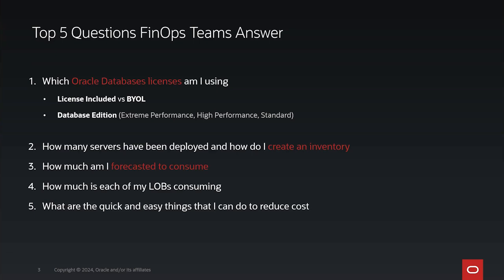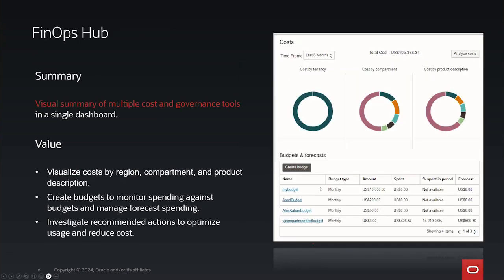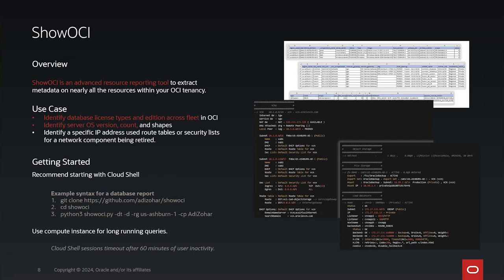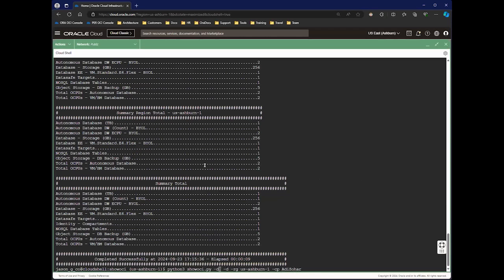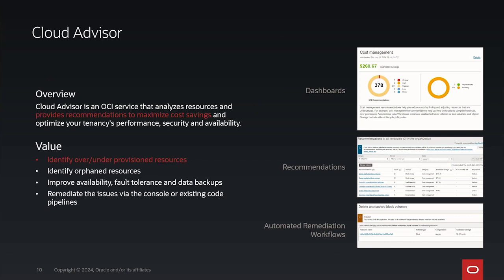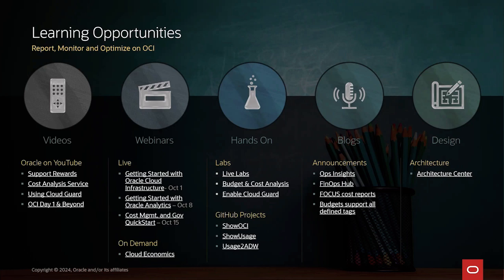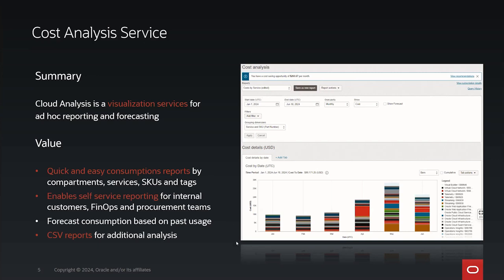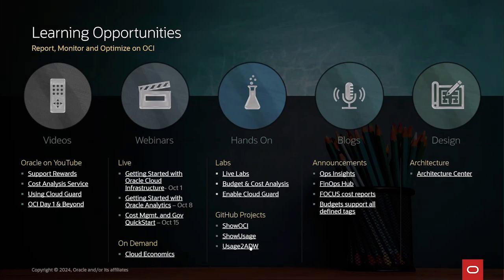Did You Know? – Report, Monitor and Optimize your Cloud Spend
In this session, you will learn how to use Oracle cloud service to create OCI consumption reports, find all the information around your OCI resources and automate OCI financial reporting and forecasts. You will learn about OCI tools used to keep track of cloud resources and consumption costs. In the console demo, you will learn about budgeting, tagging resources, ways to perform cost analysis, quota policies and service limits.
Self-Study Links:
• Billing and Budgeting: Various billing and payment tools that make it easy to manage your service costs.
• Tagging: Use Tagging to add metadata to resources, which enables you to define keys and values and associate them with resources. You can use the tags to organize and list resources based on your business needs.